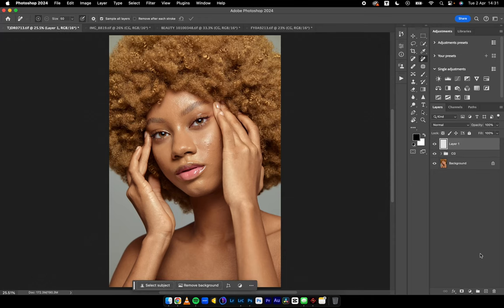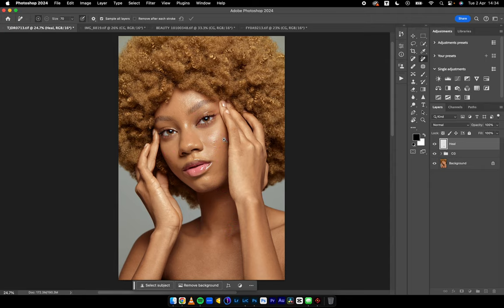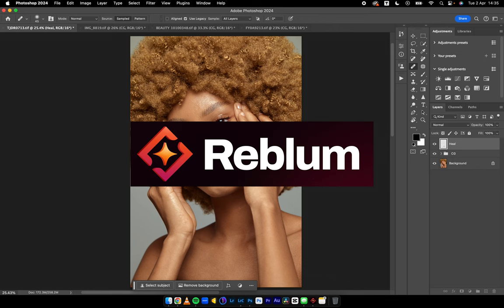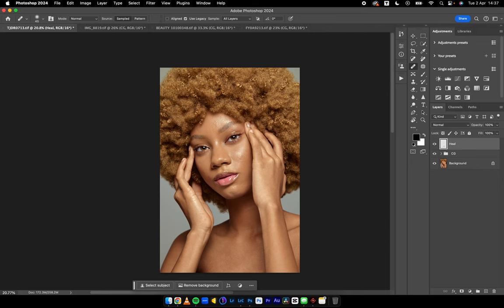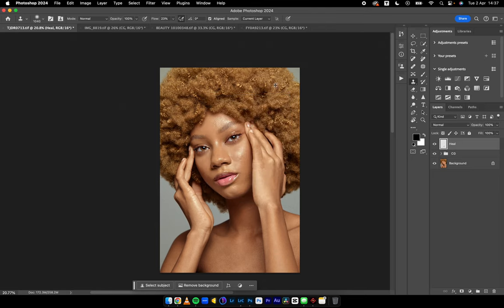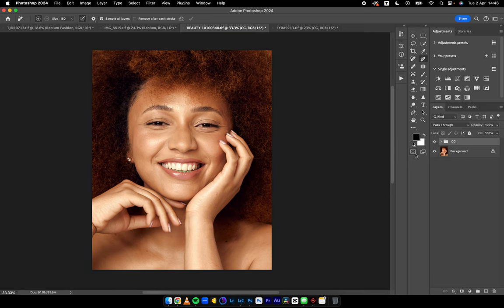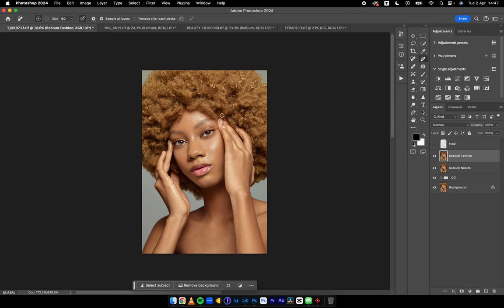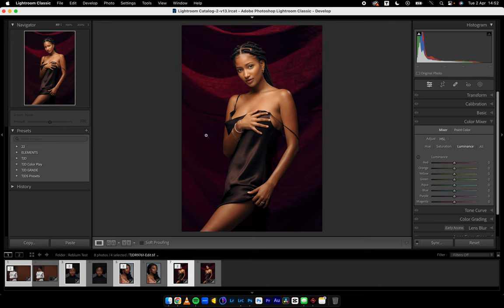INSTANT PHOTO RETOUCHING WITH A CLICK + REBLUM AI EDITING SOFTWARE